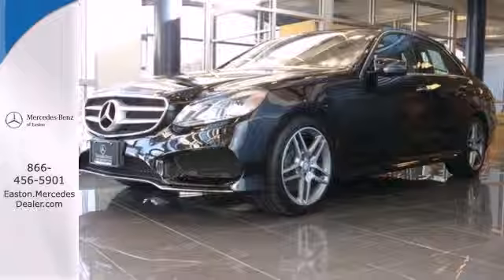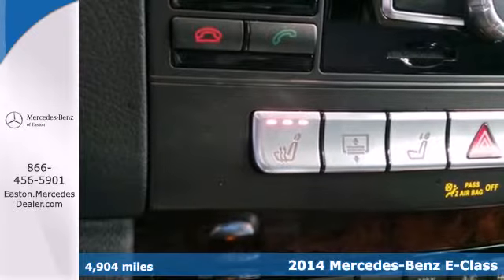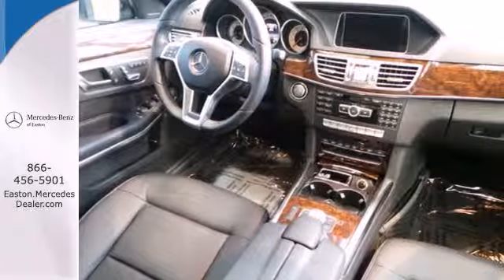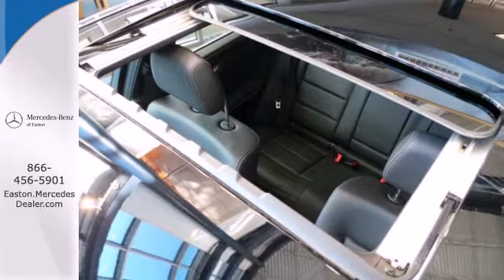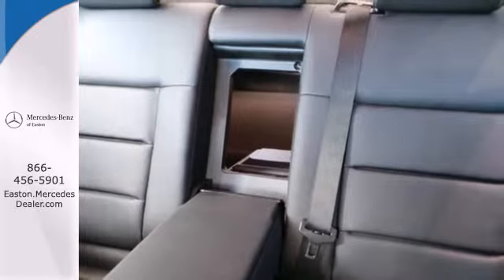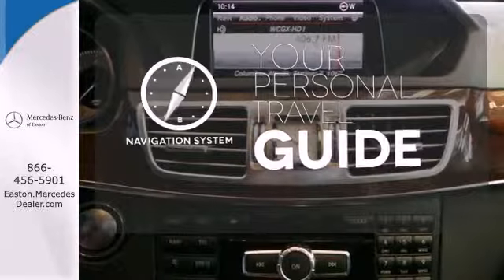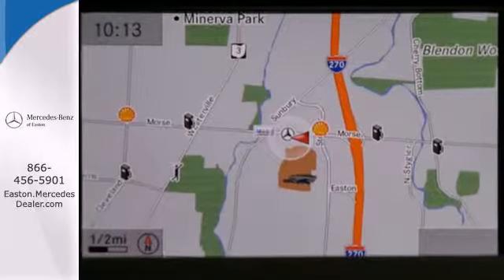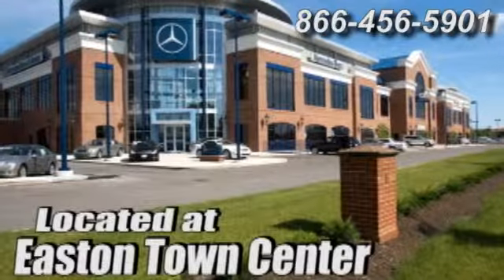2014 Mercedes-Benz E-Class Columbus OH Mercedes Benz Dealer, OH MU14101 - SOLD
Year: 2014
Make: Mercedes-Benz
Model: E-Class
Trim: E350
Engine: 3.5L V6 DI DOHC PZEV
Transmission: 7-Speed Automatic
Color: Black
Interior: Black
Mileage: 4904
Stock #: MU14101
MERCEDES-BENZ CERTIFIED! ORIGINAL M.S.R.P $62,245! THIS CAR CAN BE LEASED FOR A VERY CHEAP PAYMENT! PREMIUM I PKG! 18 INCH AMG SPORT WHEELS! SPORT PKG! SPORT STEERING WHEEL! KEYLESS-GO! ELECTRONIC TRUNK CLOSER! ALL WHEEL DRIVE! Loaded with all the toys! HARMAN/KARDON sound system, heated front seats, factory navigation, power glass sunroof, rearview camera, split folding rear seats, rain sensing wipers, dual zone climate control, dual power front seats, power rear window sunshade, steering wheel shift paddles, rear deck spoiler, voice control, heated outside mirrors with turn signal, garage door opener, power tilt and telescopic steering wheel, power everything and much, much more! UP TO 5 YEAR 100,000 TOTAL MILE LIMITED WARRANTY from the original in-service date! OUR LOW PRICE INCLUDES ALL SERVICE WORK AND CERTIFICATION FEES! IMMACULATE INSIDE AND OUT! CLEAN CARFAX,ONE OWNER! Priced so low you can't say no! Get in today beofre this loaded luxury sedan slips away!

Address:
4300 Morse Crossing